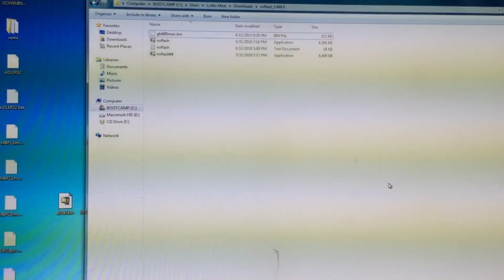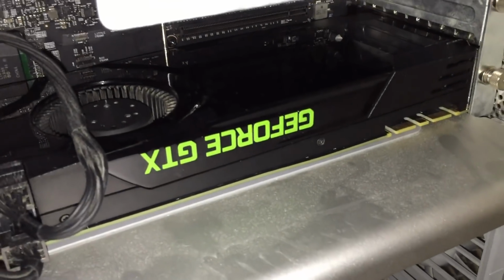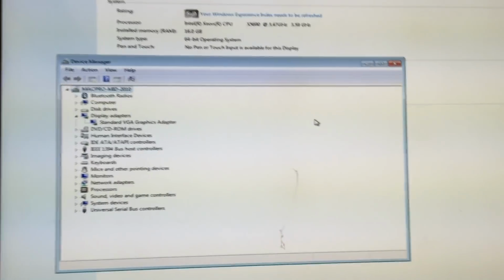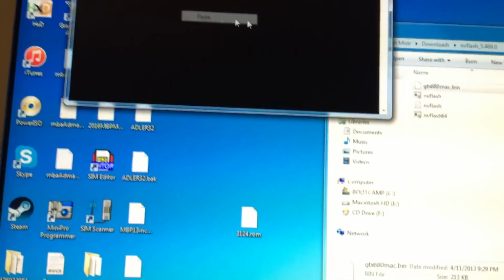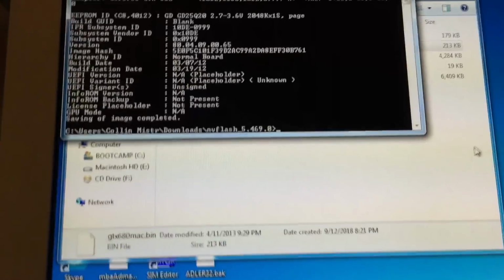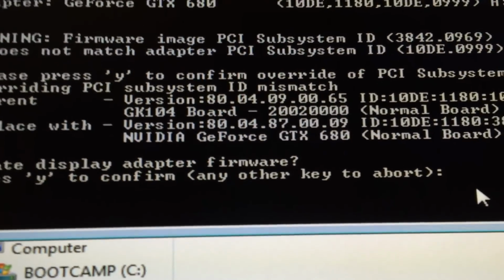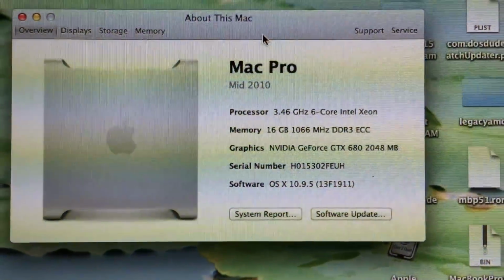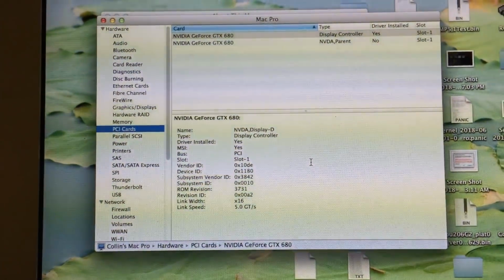How to Flash an nVidia GeForce GTX680 Graphics Card for a Mac Pro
In this video, I go over the process of flashing an nVidia GeForce GTX680 video card for use in an Apple Mac Pro. This method will work with any GTX680 card with a matching port layout as the reference card (shown in the video), and will allow it to show a boot screen on any Mac Pro 3,1 or later.

*NOTE*: If you get the error "ERROR: Software write protection enabled, unable to erase EEPROM pages." when attempting to flash, run the following command before flashing the ROM:

nvflash --protectoff